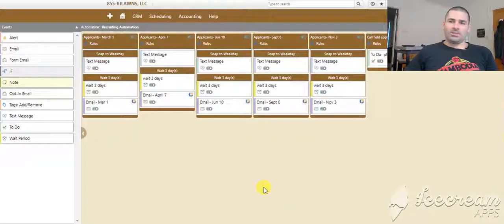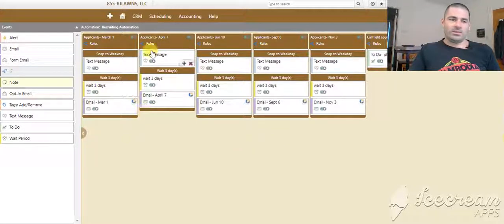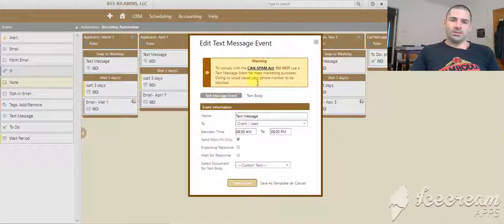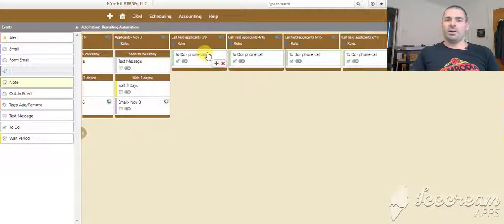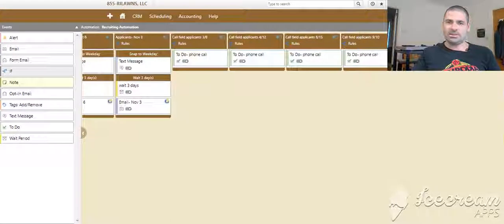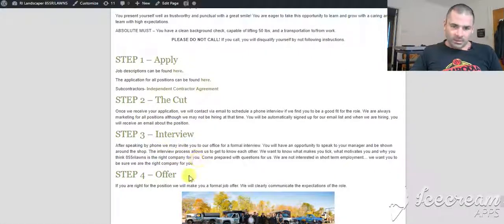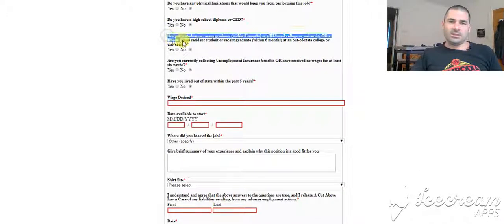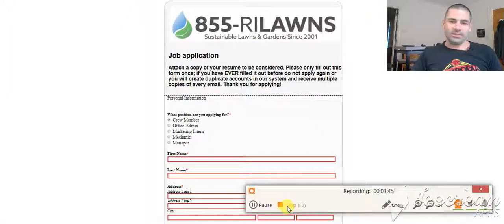RBS-05: Service Autopilot Recruiting Automation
How to automatically market to job applicants throughout the season with Service Autopilot.